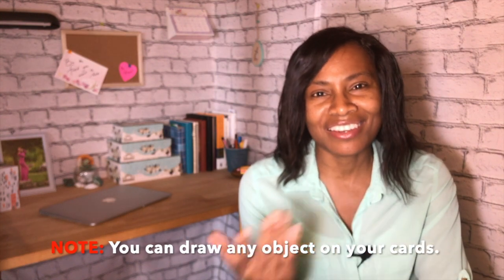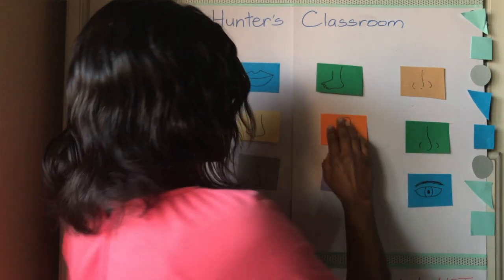5 Low Prep Activities for Online Learning | Fun Online Games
In this video I shared some of the activities I used with students during my lives lessons. These activities did not require a lot of materials and it achieved the objectives.
Low Prep Activities:
1. Puppetry
2. Pick a Card
3. Scavenger Hunt
4. Bingo
5. Shiritori
Bonus: Workout